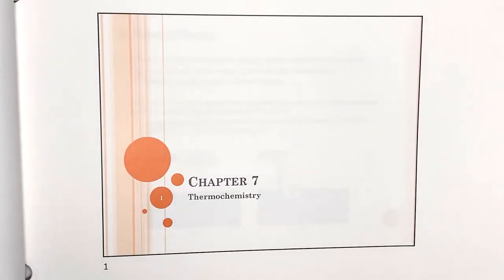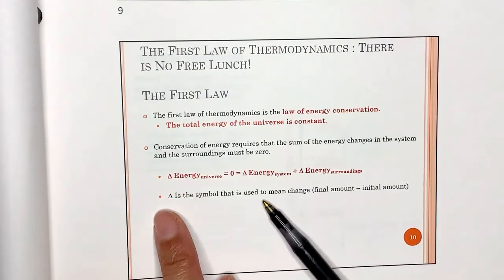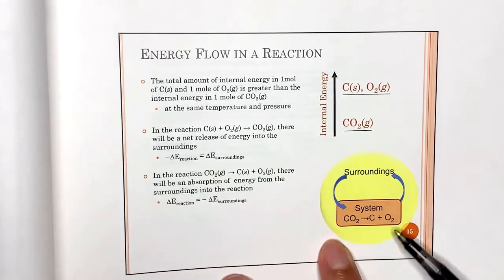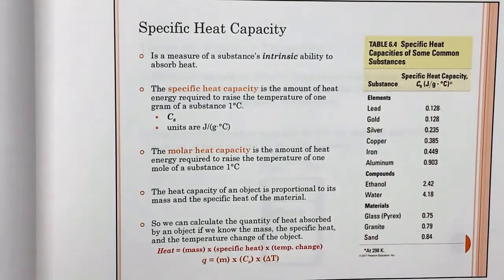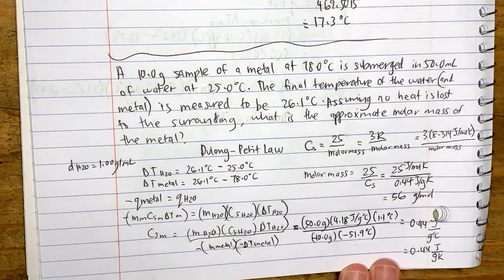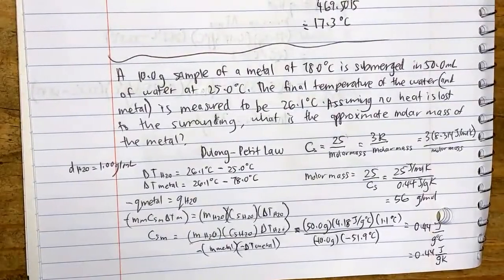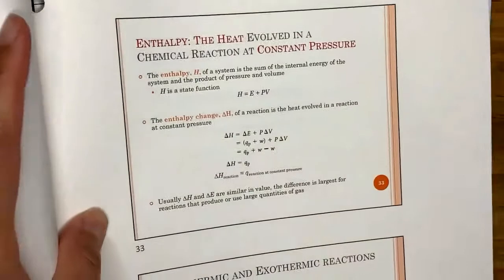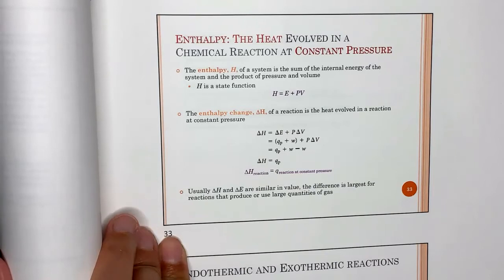Chapter 7 - Thermochemistry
General Chemistry I - Thermochemistry